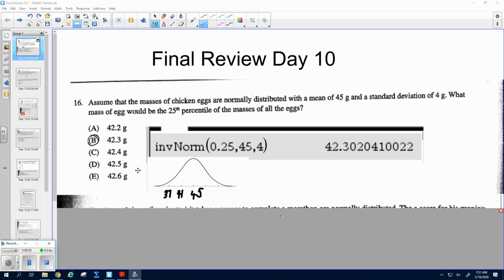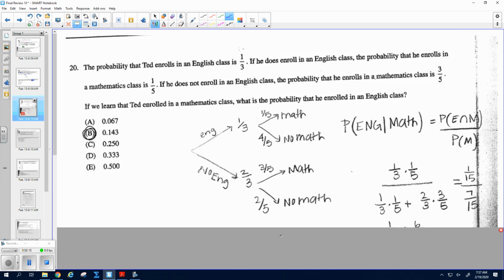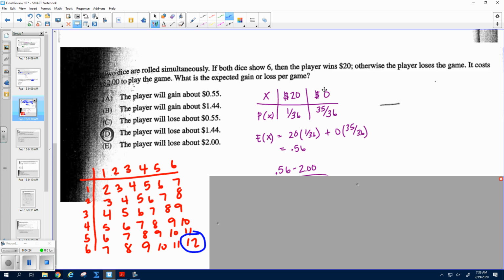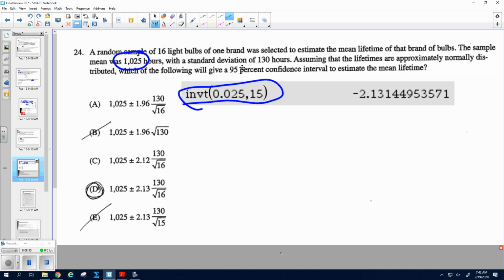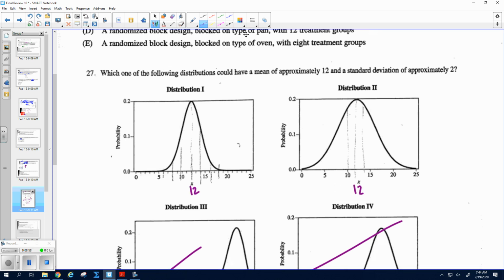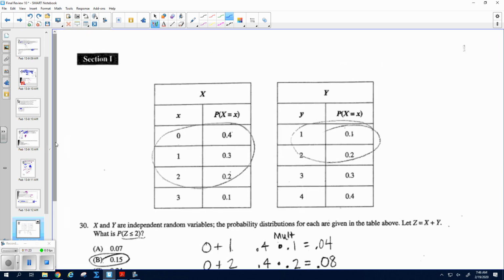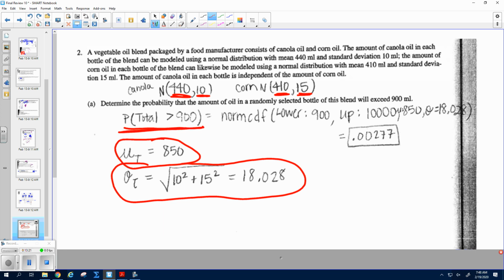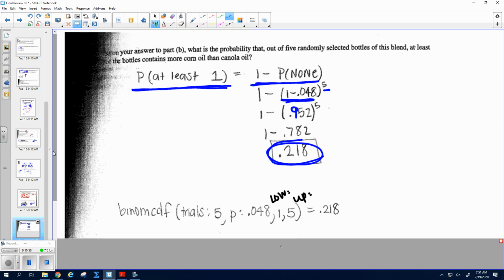Final Review Day 10